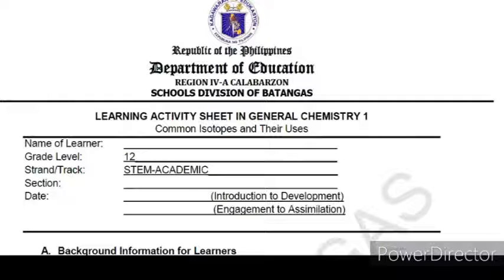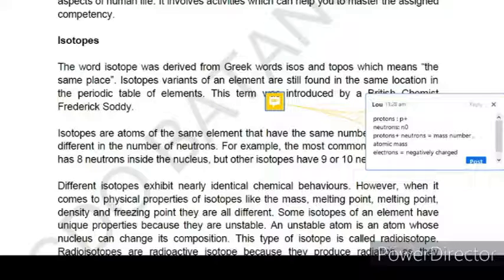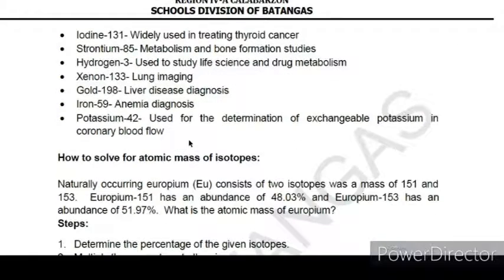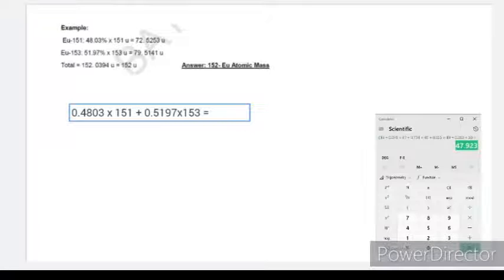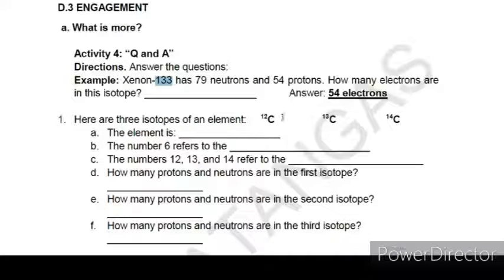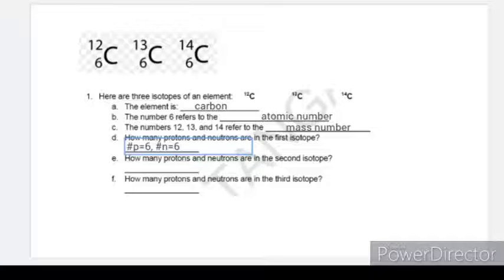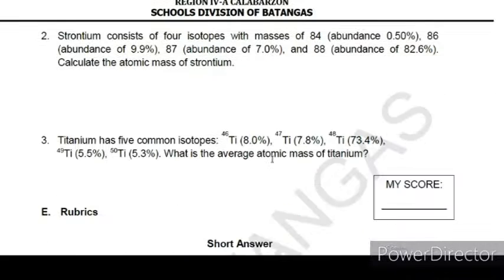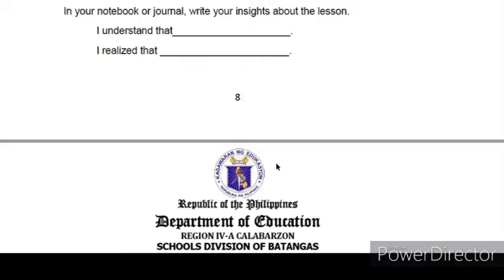LAS 5 Discussion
This is an explanation on how to do the activities in the Learning Activity Sheet No. 5 provided by SDO Batangas in response to the change in learning delivery modality (MODULAR) this new normal. It also discusses some concepts related to isotopes and sub atomic particles.